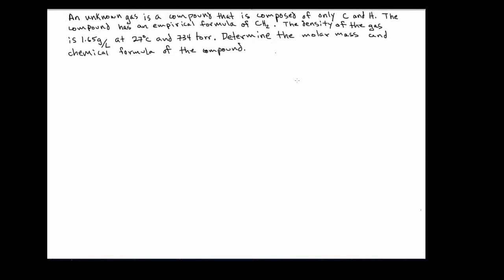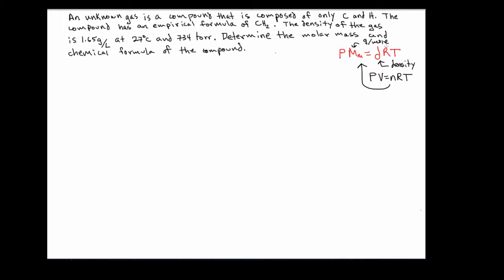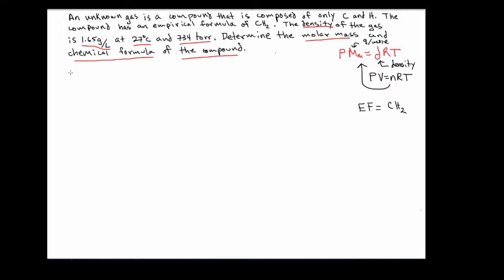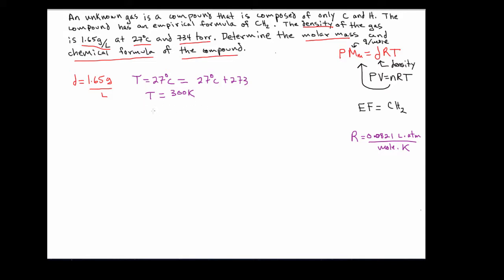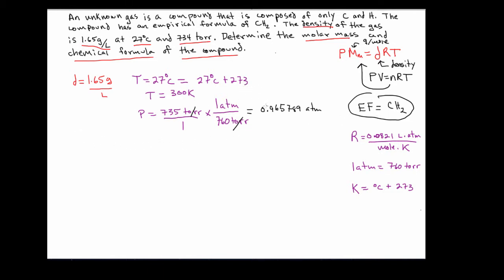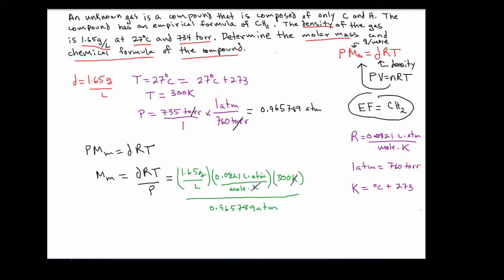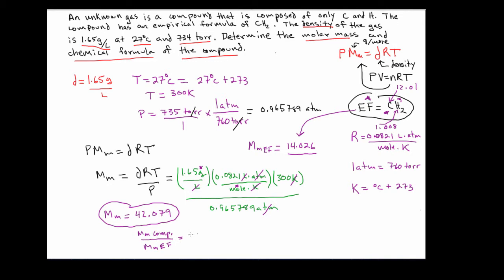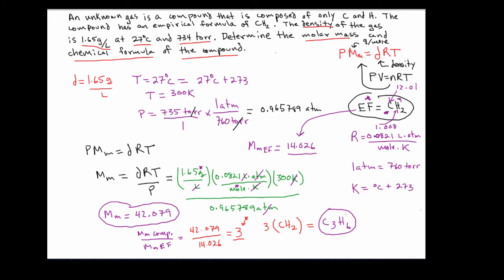ChemDoctor: molar mass of a gas calculations